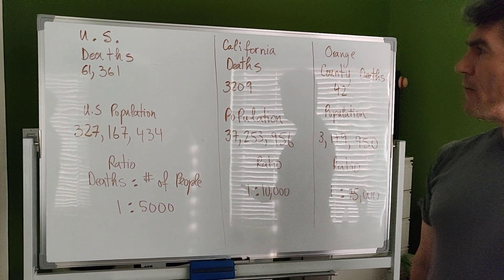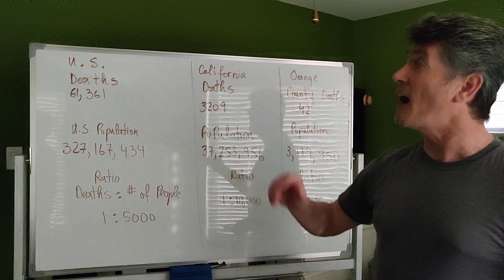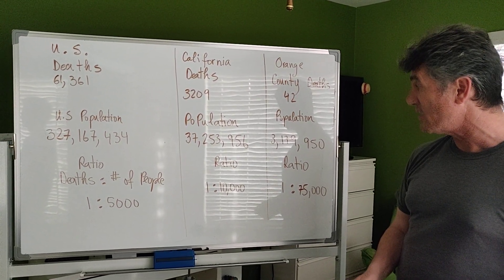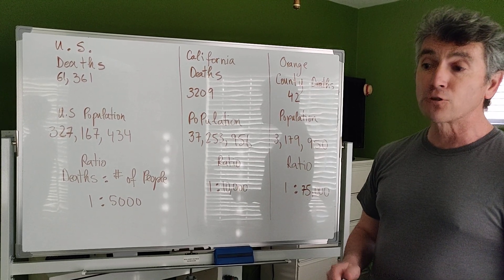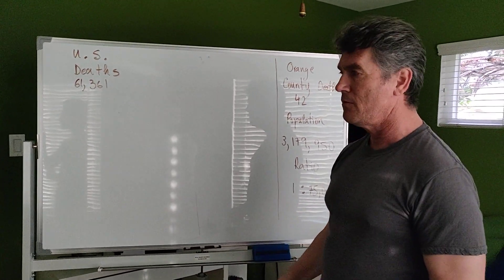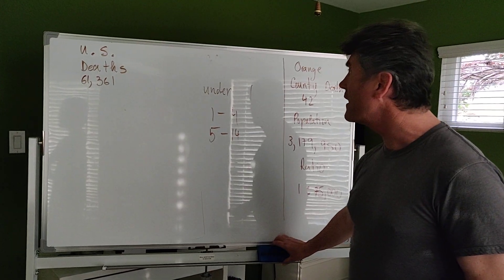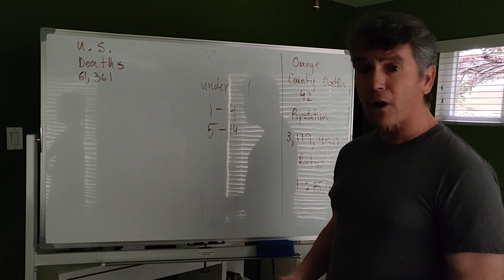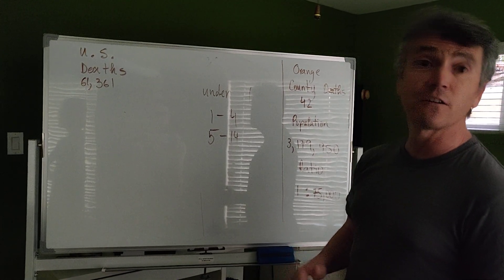A mathematician tackles the covid 19 problem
A mathematician presents good news about the disease, makes suggestions to our leaders and pundits, and pleads that both the benefits and the costs of the shelter in place policy are presented.